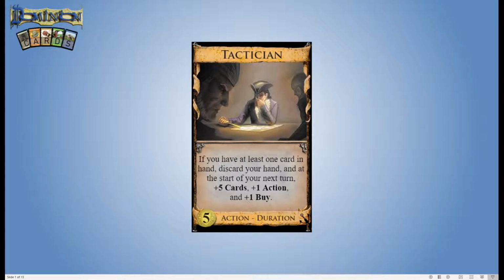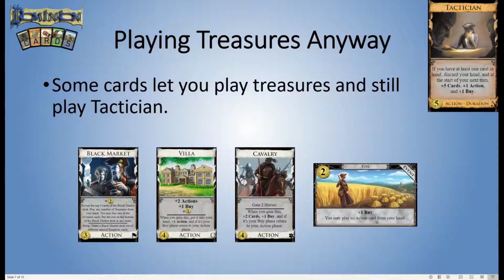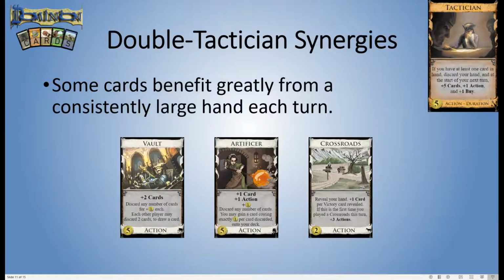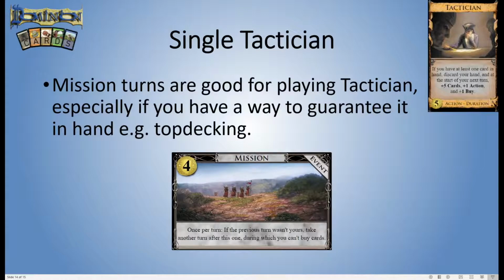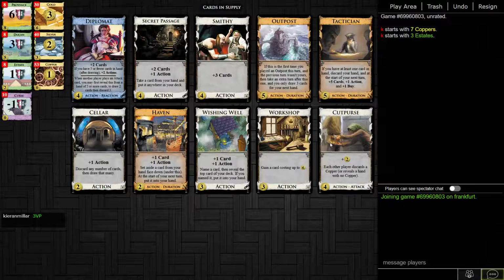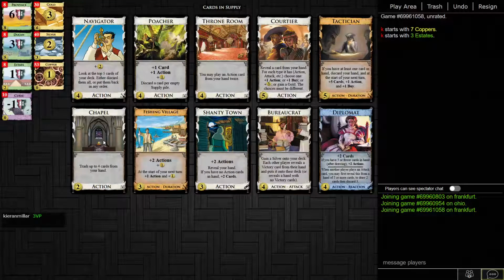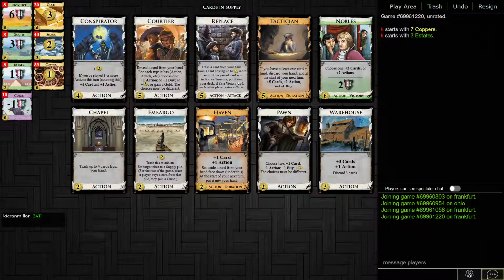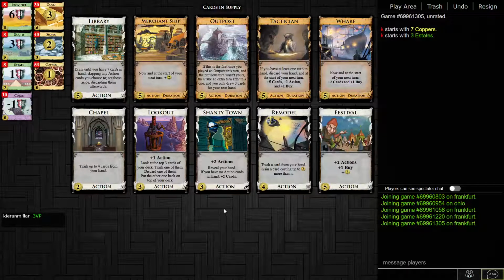Dominion Cards 076 - Tactician